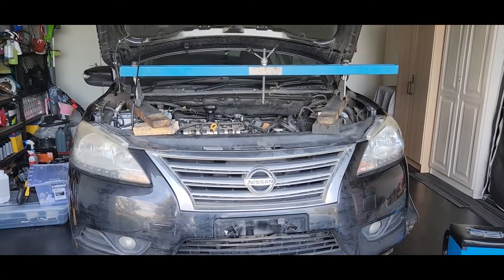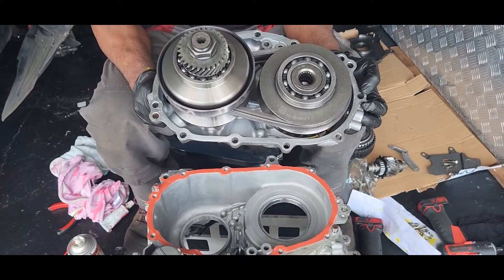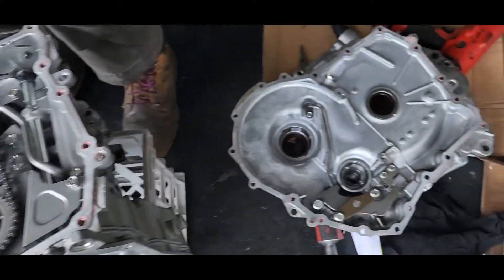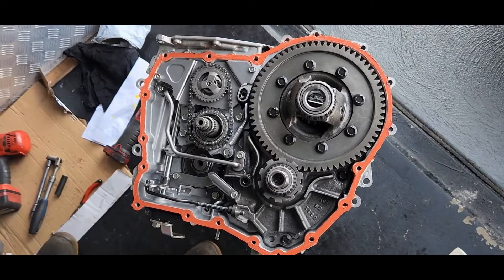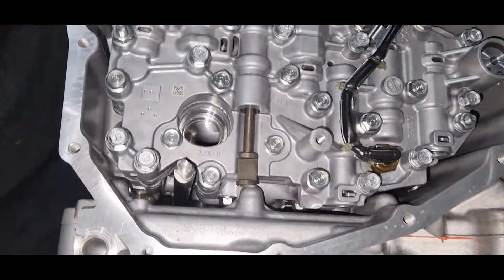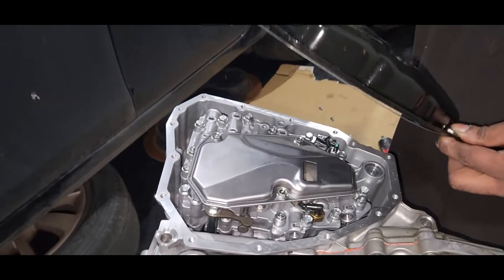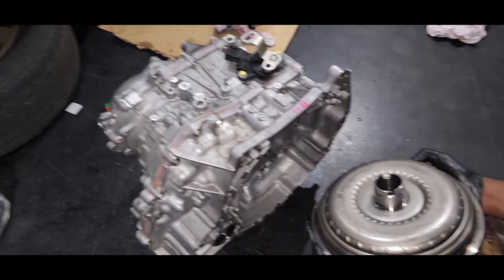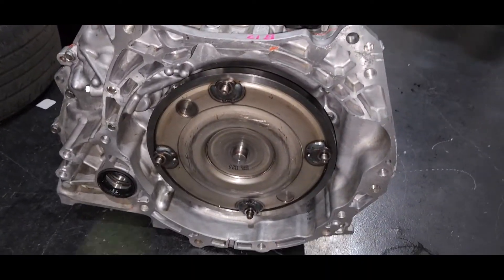Nissan Pulsar B17 CVT Reassemble Transmission 2012 to 2016 (RE0F11A)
**Nissan Pulsar B17 CVT**

Exhibiting hard deceleration or making a "clunk" noise when the driver either slows down or accelerates from low speeds; and, Experiencing complete failure while the vehicle is being driven such that the transmission has to be replaced.

Drive Pulley Set
CVT Transmission Solenoid
Valve Body for Nissan
Filter+Pan Gasket Kit
Friction Plates
Piston Kit O-Ring
Belt Chain
Repair Kit
CVT Type N (NS-2)
Torque Converter
Sungear Sun Gear